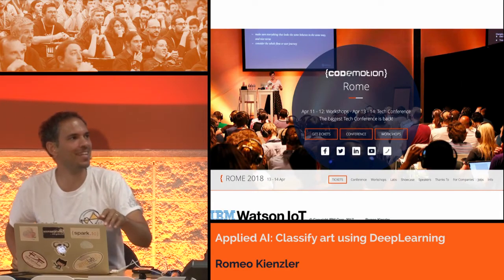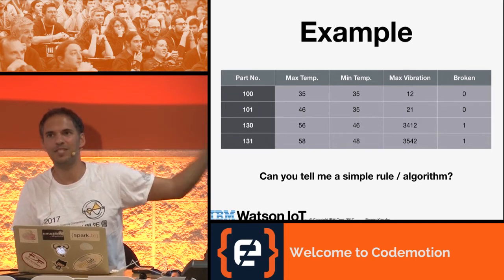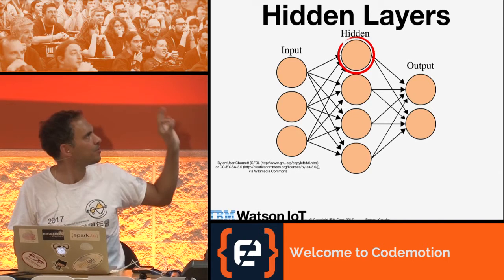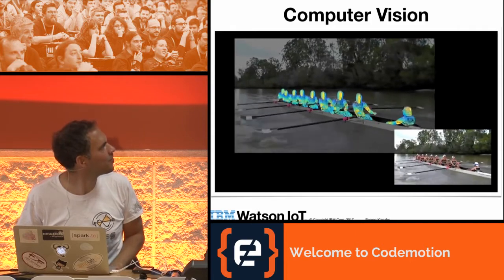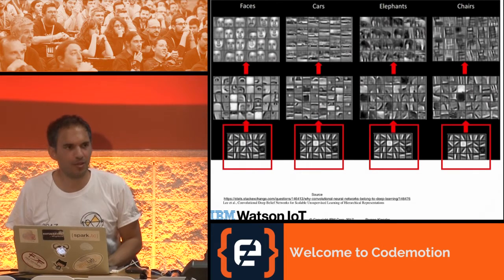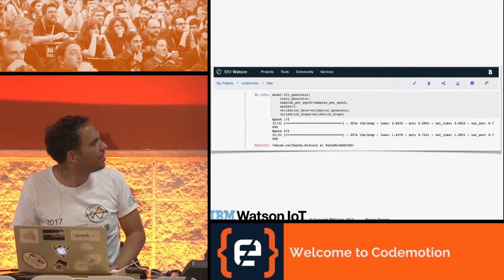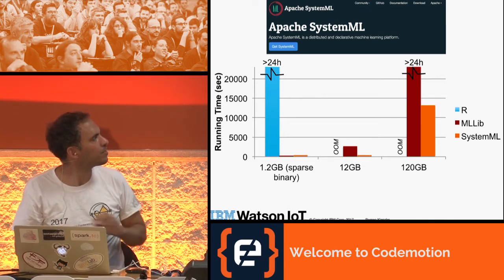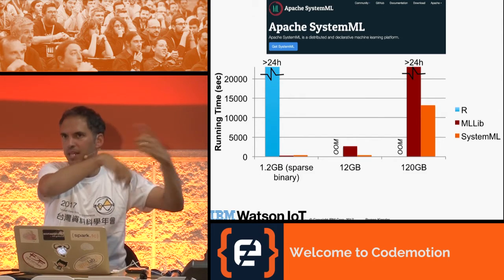Applied AI: Classify art using DeepLearning by Romeo Kienzler (IBM)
Codemotion Rome 2018 - In this tutorial we will teach you how DeepLearning Neural Networks work and how to use Keras on top of TensorFlow to create DeepLearning driven AI systems at scale. Without understanding every little detail of linear algebra you will be able to create and train a Convolutional Neural Network on TensorFlow using Keras and scale it on Apache Spark and GPUs using DeepLearning4J, Apache SystemML or Watson Machine Learning